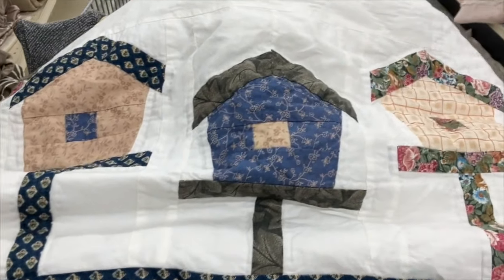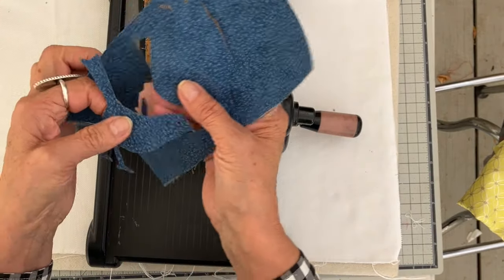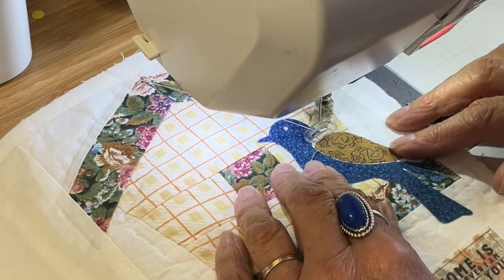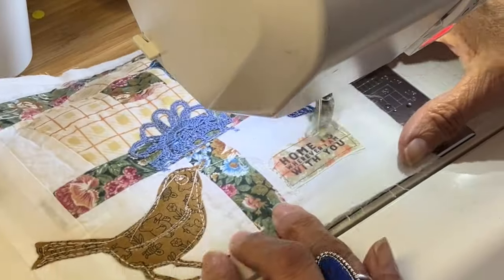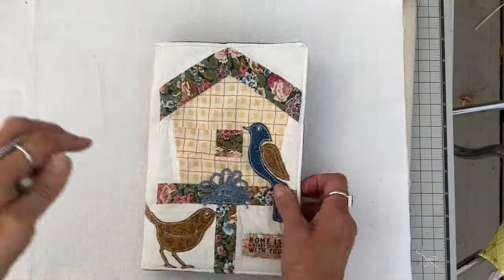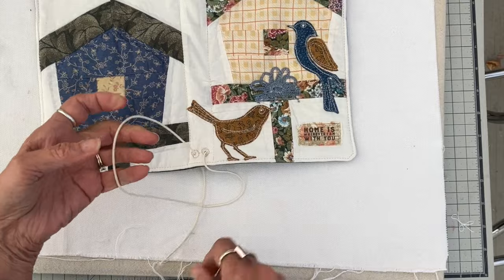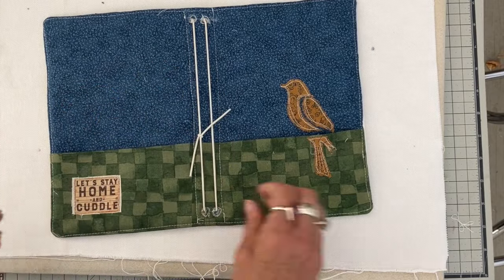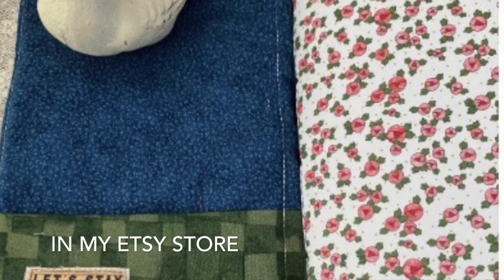Thrifted Transformation, Pillow Sham to Journal Cover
I'm giving new life a thrifted pillow sham and turning it into a fabric covered journal.  Enjoy!

Here's the thrift store haul video.  I took a trip to my local thrift store and show this pillow sham.
SUPPLIES
fusible fleece
bird bigz die
Sizzix BigSot
Heat-n-Bond Lite
Janome Memory Craft 8200 sewing machine
Crop-a-Dile BigBite Hole Punch
2mm elastic cord